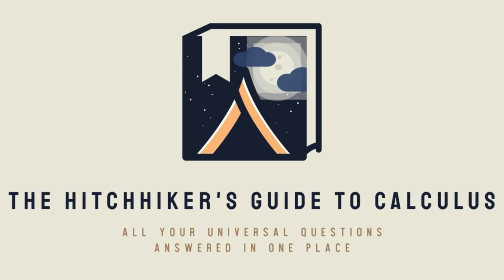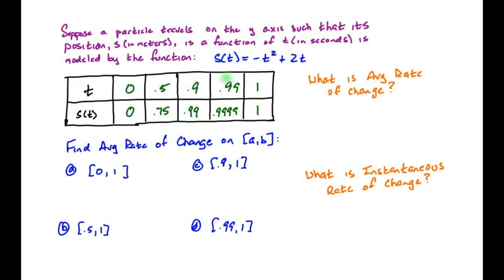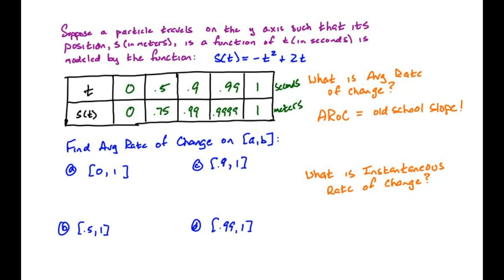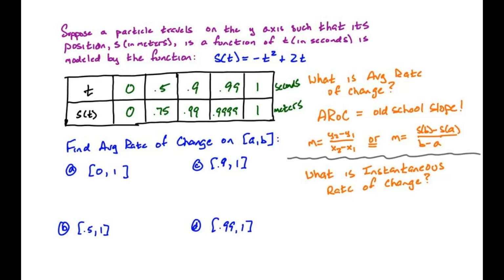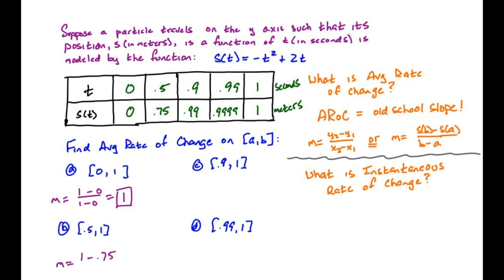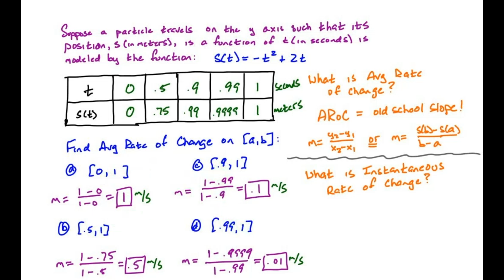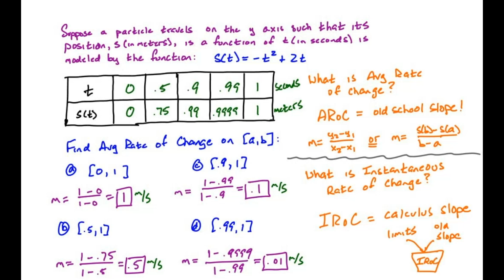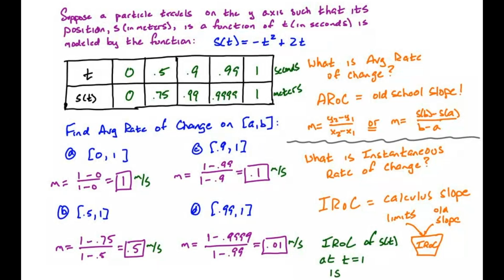Hitchhiker's Guide to Calculus: Rates of Change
Master Calculus with tips and shortcuts for finding average and instantaneous rates of change!